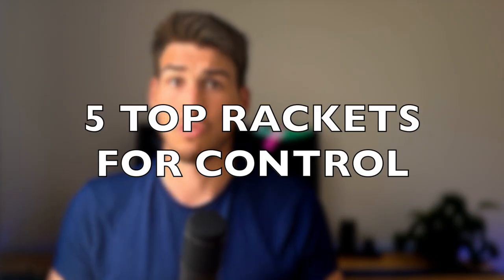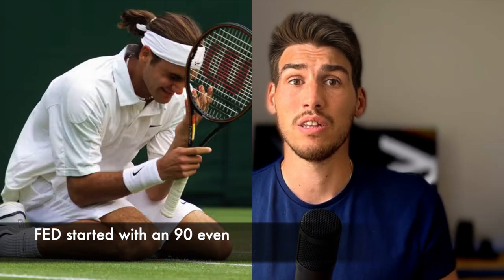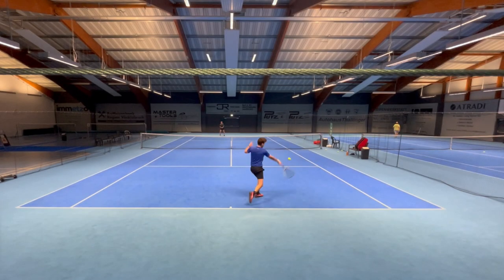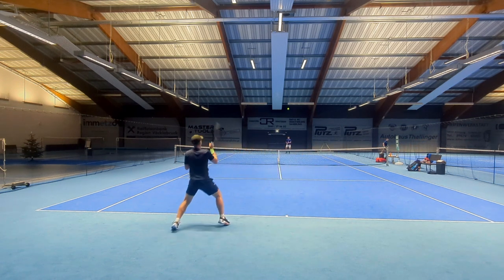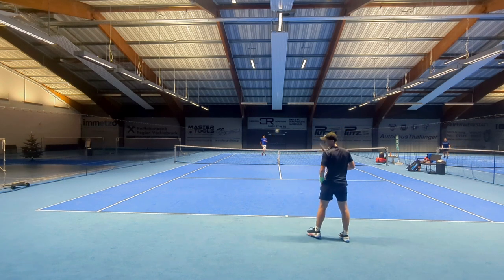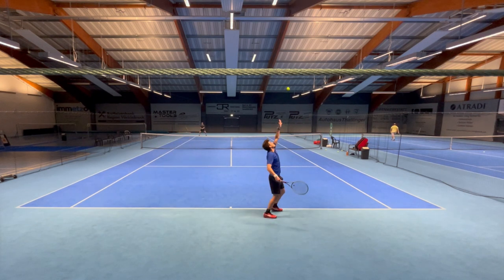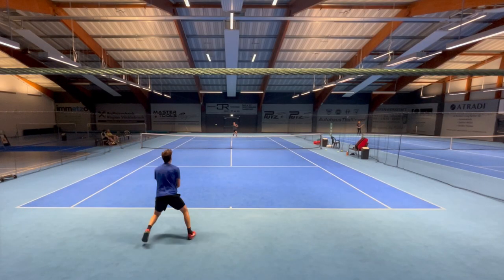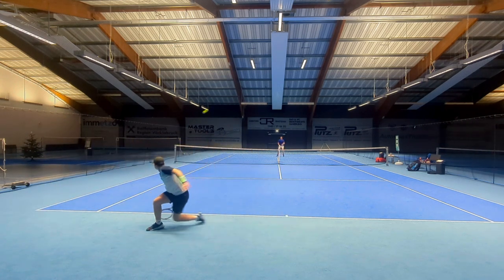5 TOP TENNIS rackets for CONTROL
Here are my top 5 list of exceptional controlled rackets.
We are featuring the Yonex Vcore 95, Yonex Vcore Pro 97, Head Gravity Pro, Wilson Pro Staff v14 and the Head Radical Pro.
There are many more great tennis rackets outthere. And maybe this list will change after I have tested all of them
Enjoye the video!

Content
0:00 Intro
0:44 Head Radical PRO
1:34 VCORE Pro 97
2:51 Yonex VCORE 95
4:04 Wilson Pro Staff 97 v14
5:31 Head Gravity Pro